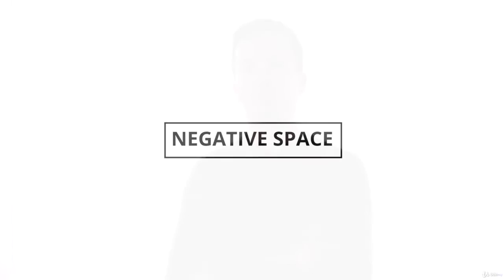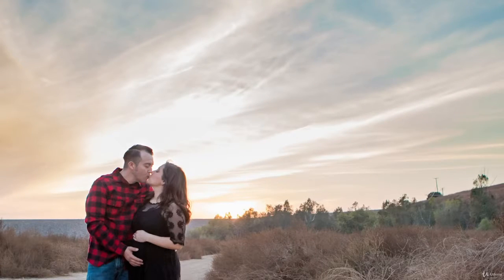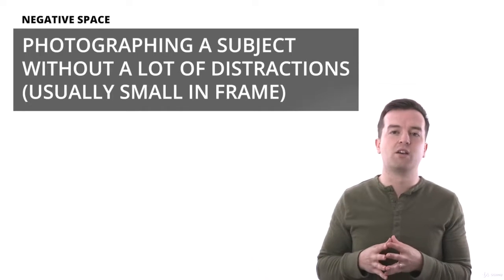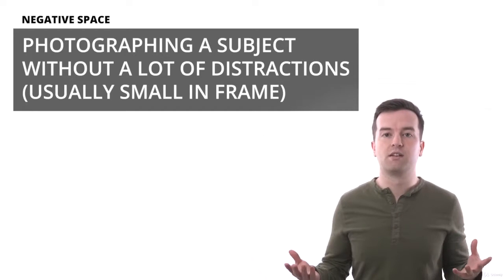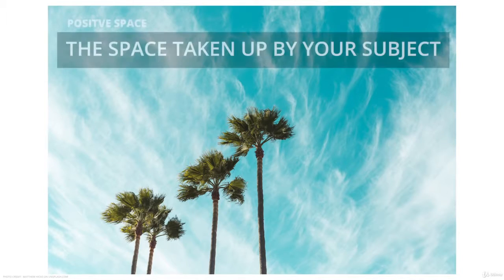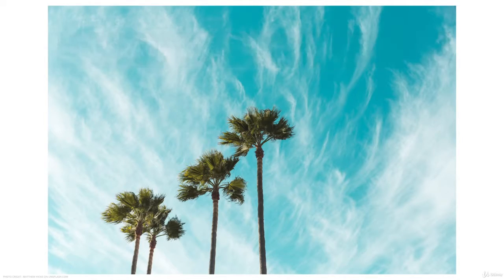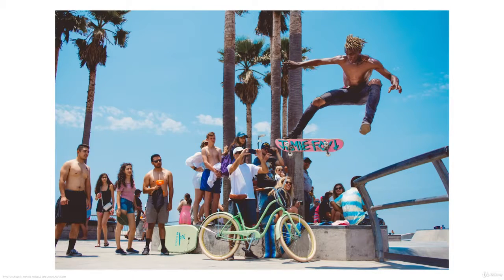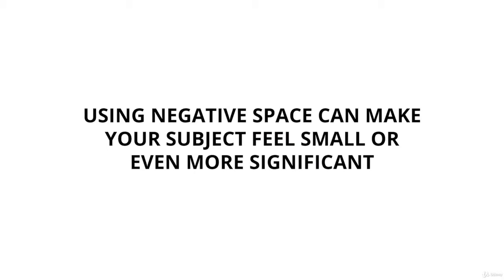5 Negative Space